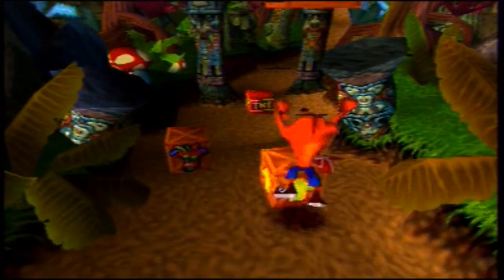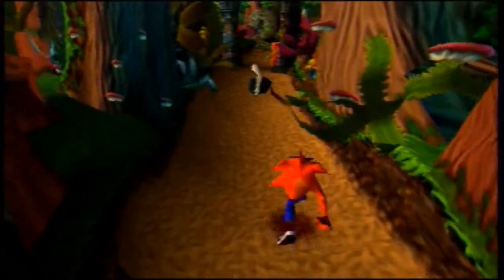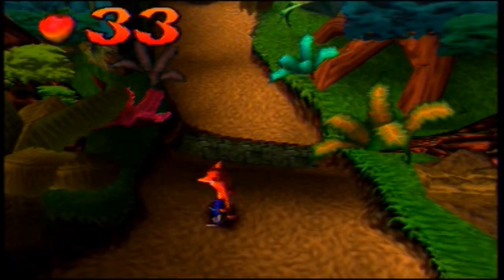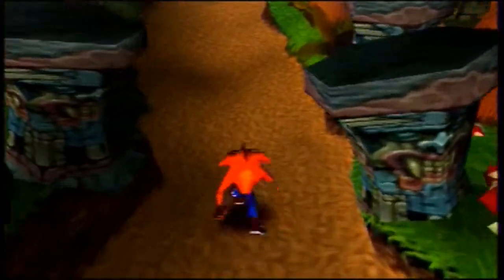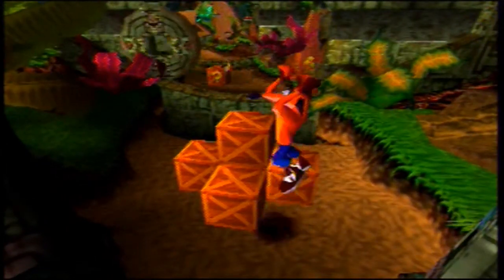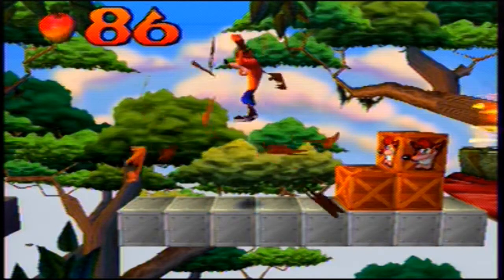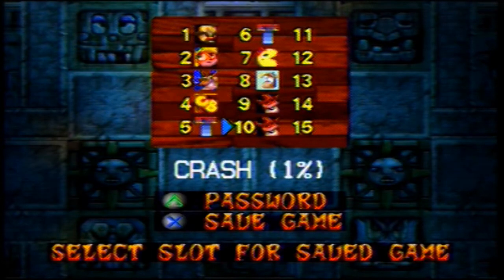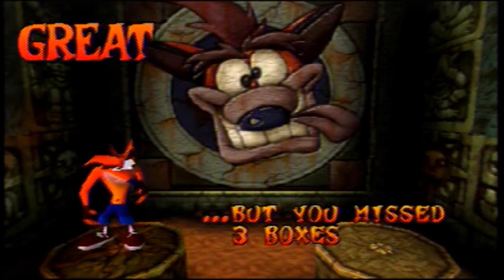Crash Bandicoot - No Damage Run - Jungle Rollers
Now the games really begin as we make our way into the jungle. I did die a few times in this stage more than I was expecting, but still overall not too bad.